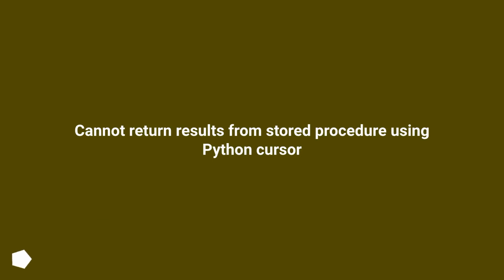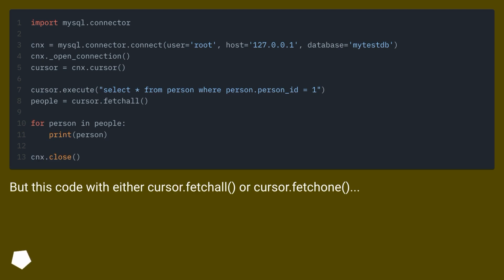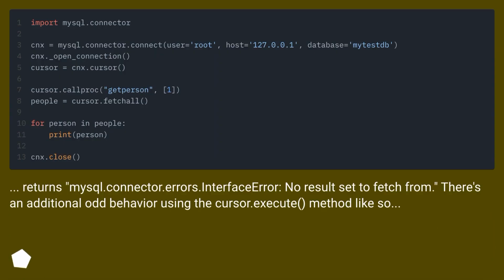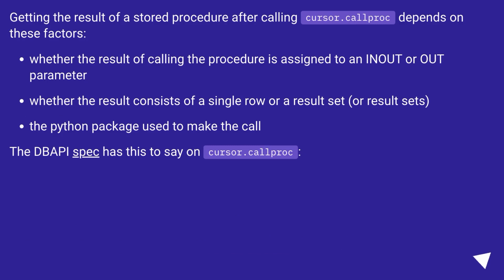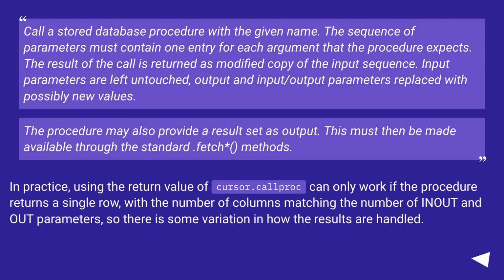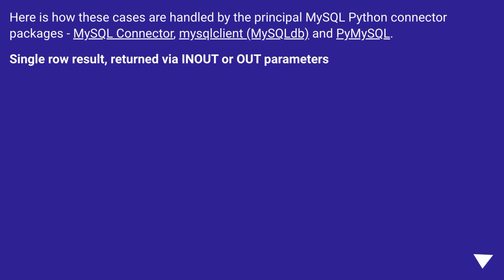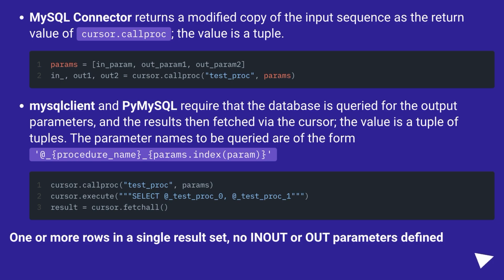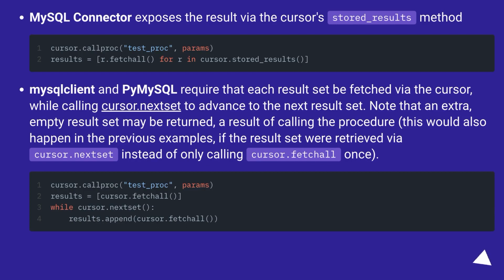Cannot return results from stored procedure using Python cursor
Chapters
00:00 Question
02:20 Accepted answer (Score 19)
03:06 Answer 2 (Score 8)
07:05 Answer 3 (Score 0)
07:17 Thank you